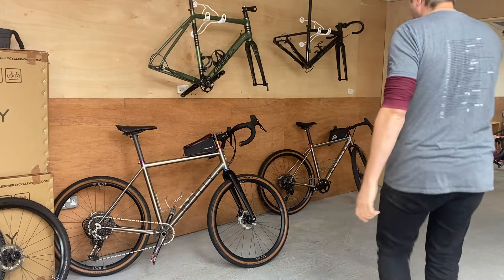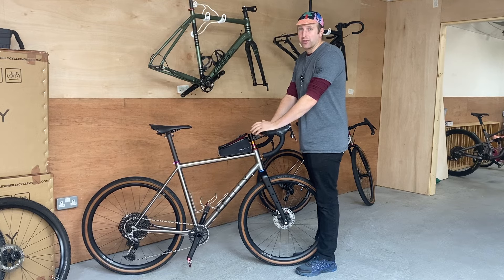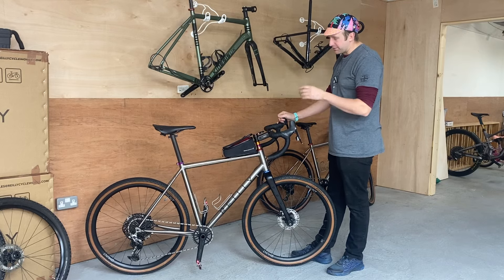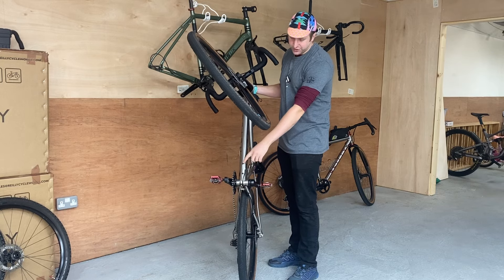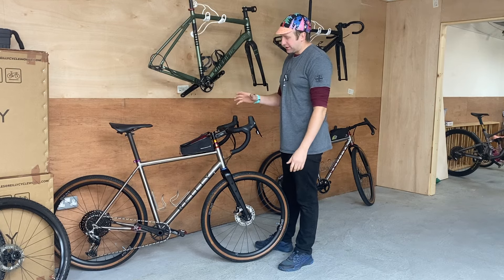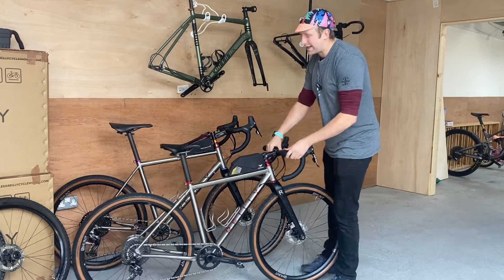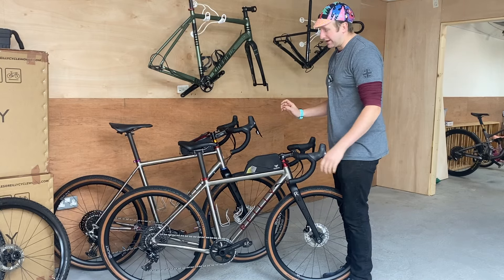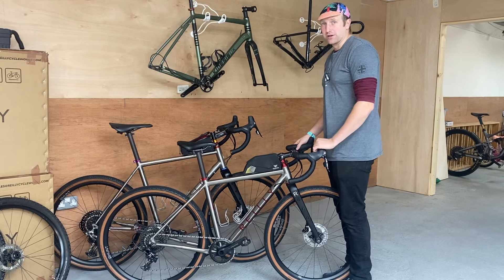Reilly gravel bike build review from a mechanics POW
Lovely couple of builds out the workshop last week

Well  finished frames of course they are British made

May do a video after they have been run for a few hundred miles to see how things settle in

My workshop is located in southwest Scotland
It’s still being built into the dream